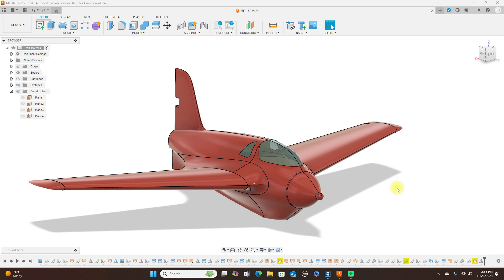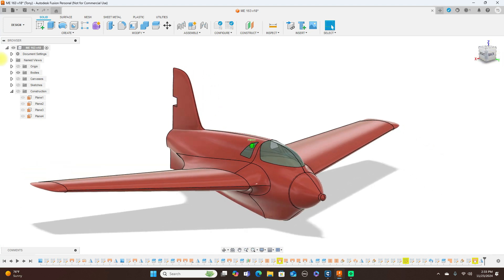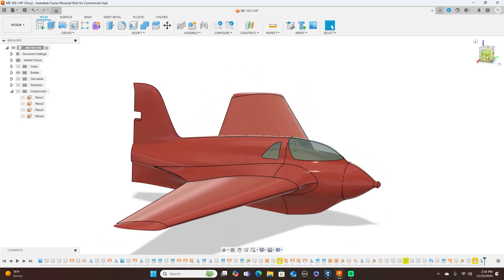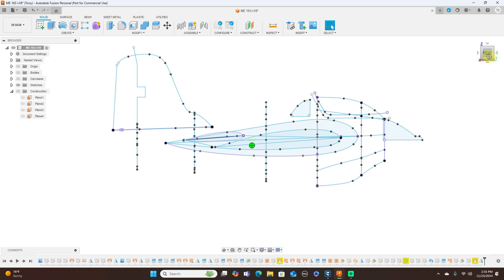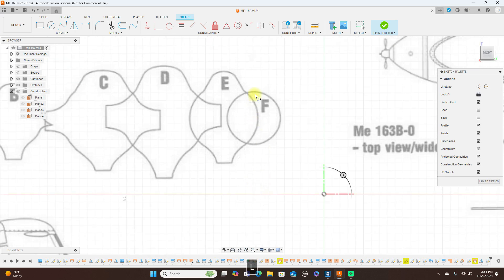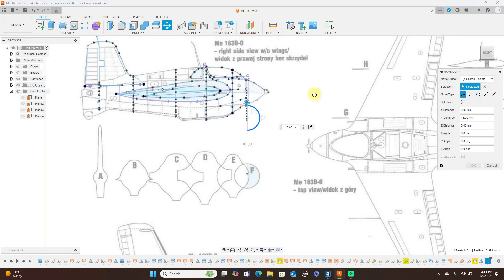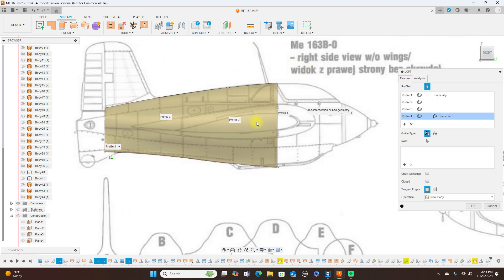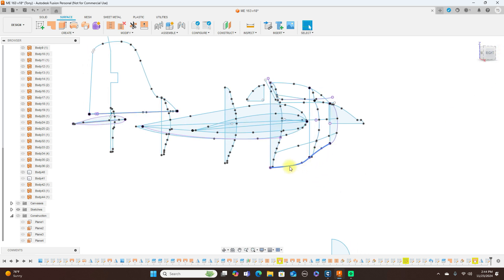Is the ME-163 the best model to learn how to surface model in Fusion 360/CAD? Tutorial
I talk about surface modeling the ME 163 in this video.

If you are interested in electronics, 3D printing and CNC machining and more for your projects